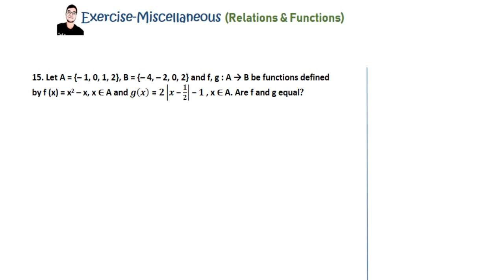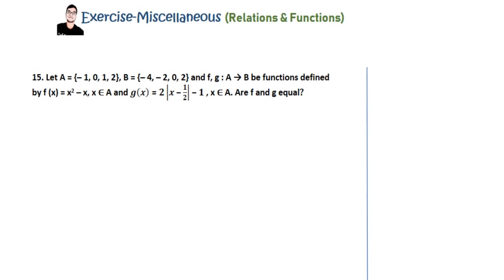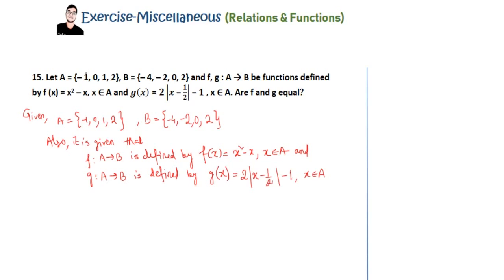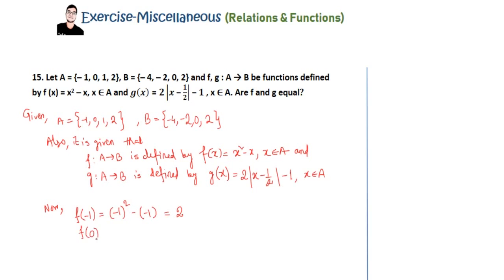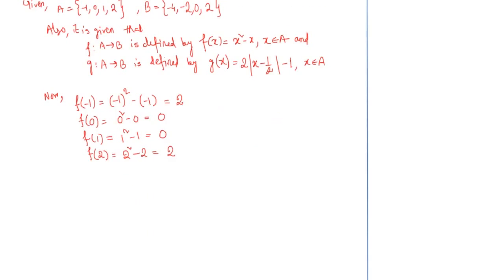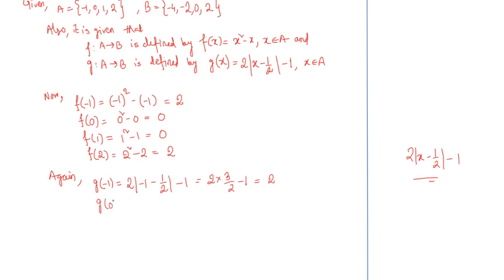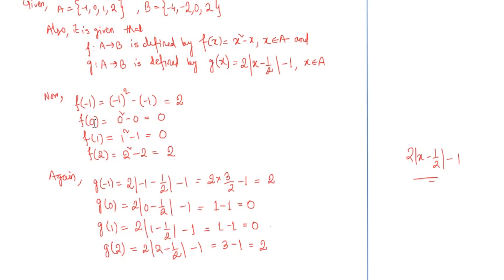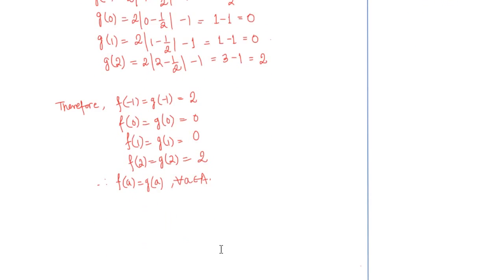Chapter-1 Miscellaneous Exercise, Q15|NCERT Mathematics|Class XII|Easy Explained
NCERT Miscellaneous This video elaborately explains the questions of miscellaneous exercise, NCERT Mathematics Class XII